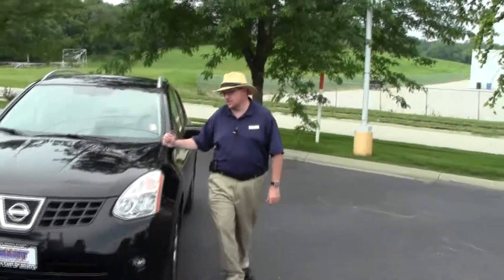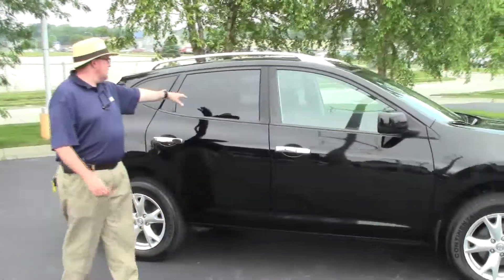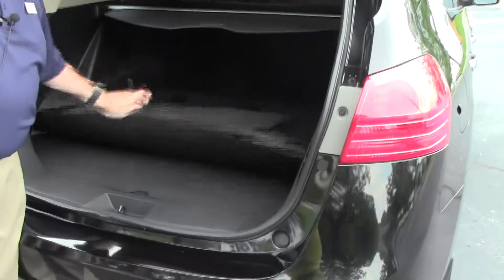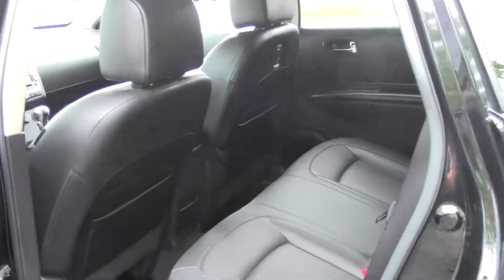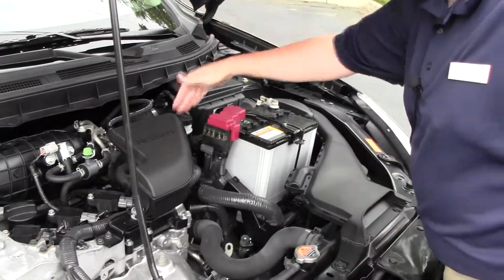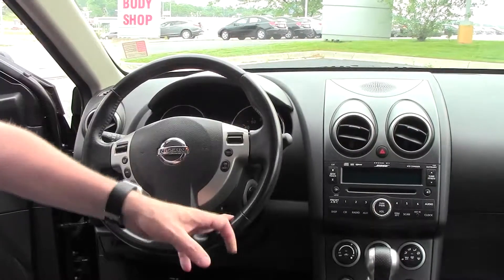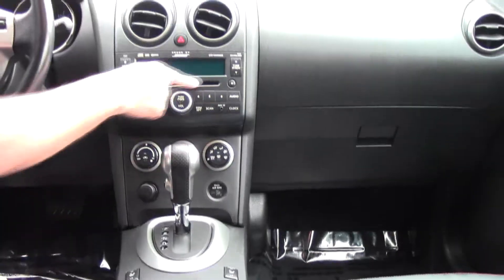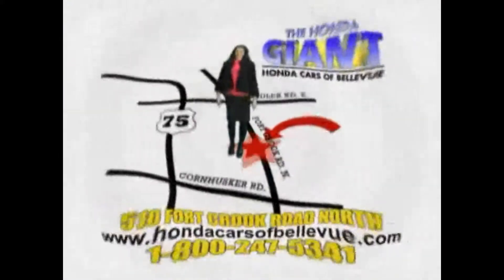2010 Nissan Rogue SL 4wd for sale at Honda Cars of Bellevue...an Omaha Honda Dealer!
Test drive this 2010 Nissan Rogue SL 4wd for sale at Honda Cars of Bellevue your exclusive Honda dealer for Bellevue, Nebraska providing superior Honda service to the greater Omaha and Council Bluffs, Iowa metro areas.  One owner fresh in on trade. This beautiful 2010 Nissan Rogue SL 4wd has everything your looking for and more. Leather, moonroof, alloys, power locks, power windows, cruise, and more. Ask to see the peace of mind mechanical inspection and FREE Carfax report.